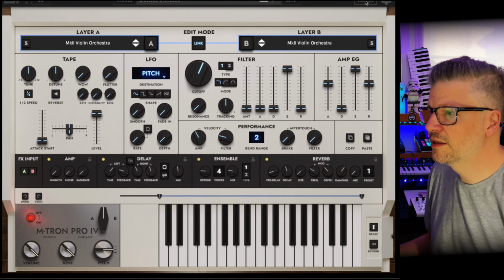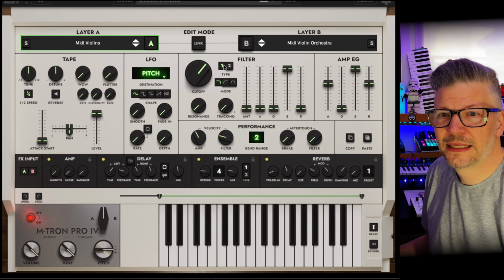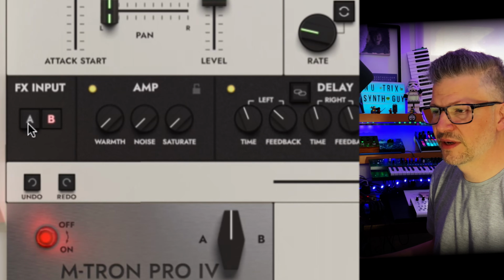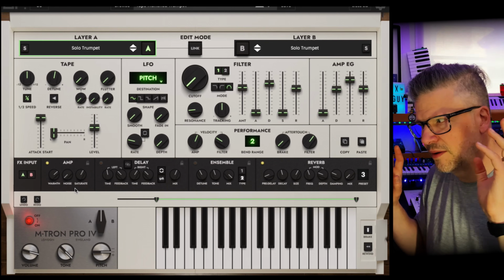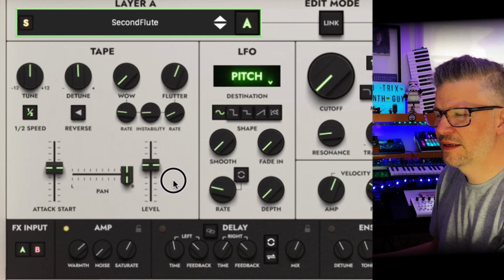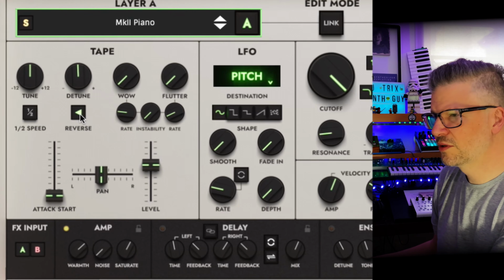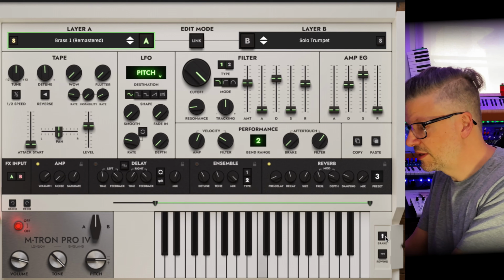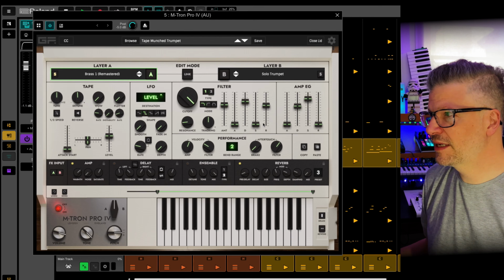GForce software M-Tron Pro IV quick tour + some presets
​ @GForceSoftware  M-Tron Pro IV quick tour + some presets
The new M-Tron Pro IV is a based on the Mellotron M400 classic keyboard. One could describe the M-400 as an analog sample playback keyboard before its time. A device capable or playing tape recrording of acoustical instruments., in the 70! With the magic of software algorythms, GForce software is letting anyone interested the chance to finally have  Mellotron. This is the 4rth iteration of the classic  with new features
On top of the already existing features:
-Dual layer and split keyboard operation
-Programmable MIDI CC response via MIDI Learn
-Tape Reverse, Tape half-speed
-The Brake – provides the ability to slow the tape playback speed for fabulous
pitch-shift effects
It now also has:
[New] 800+ patches including many curated by world-class recording artists and programmers including 100+ new presets
[New] Fully-scalable UI
[New] Powerful Preset and Tape Browsers
[New] Additional state-variable filter
[New] Additional ensemble effect
[New] Wow and Flutter with instability control.
[New] Amp simulation with warmth, noise and saturate
[New] Matrix Reverb effect
[New] Individual FX locks
[New] Extended keyboard range (down seven semitones)
[New] Undo, Redo, Copy and Paste
[New] LFO shaping and destinations (Pitch, Filter, Pan, Level)
[New] Expanded Poly Aftertouch and Velocity controls for extra playability

-49 Percussive samples from my BassStation II, Volca Beats and iPad apps
-64 percussive native Circuit Patches
-64 samples

00:00 Introduction
03:50 M-Tron Pro IV interface
08:19 M-Tron Pro IV FX section
10:44 M-Tron Pro IV Tape section
14:54 M-Tron Pro IV Brake
17:25 M-Tron Pro IV LFO section
18:42 M-Tron Pro IV presets demo
24:30 Conclusion